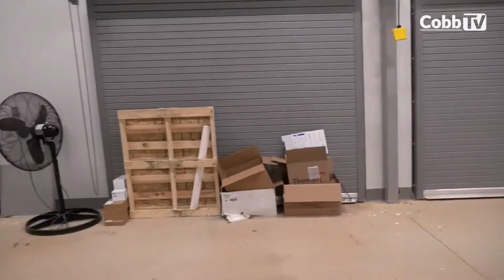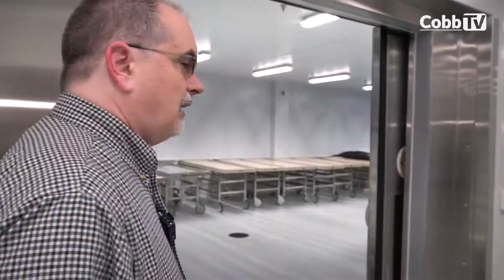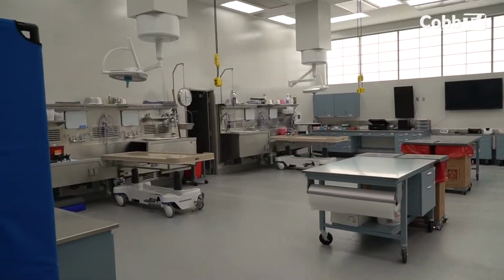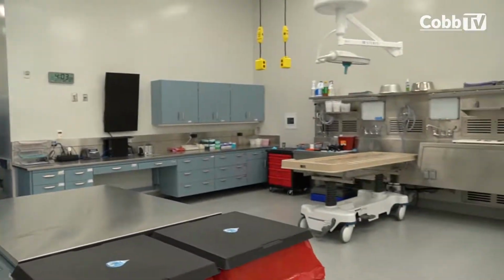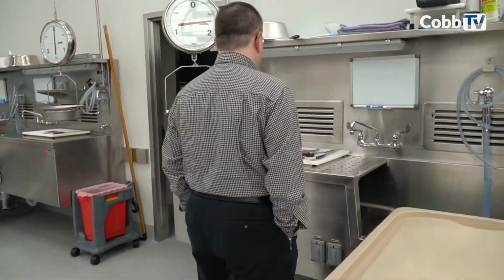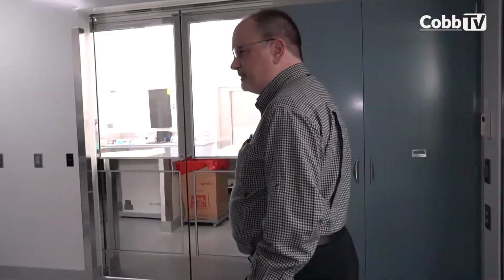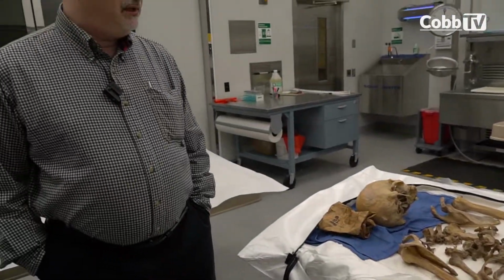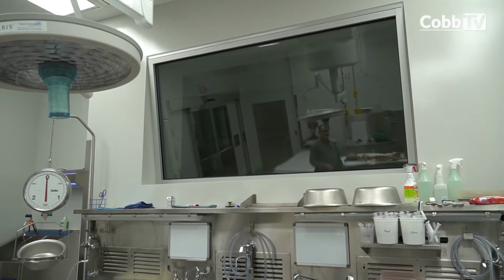Tour the Cobb County Medical Examiner's Office - May 19, 2022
Join Cobb County's Medical Examiner Dr. Christopher Gulledge on a tour of the facility opened in 2021.